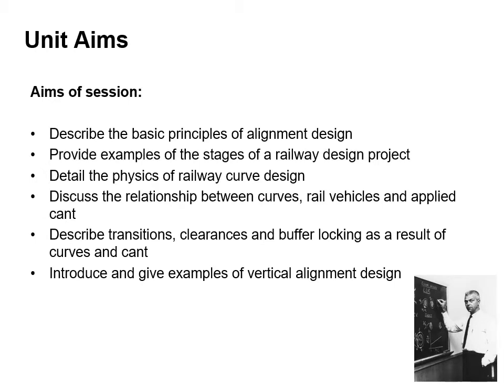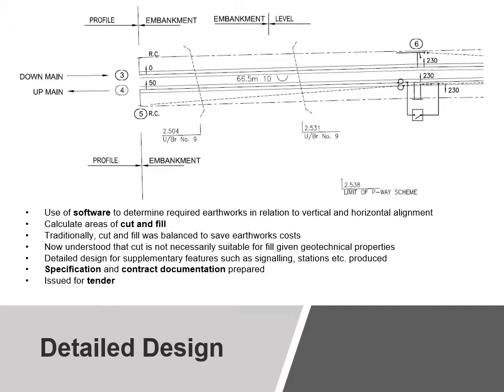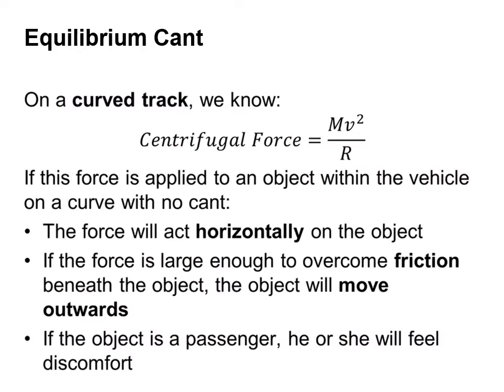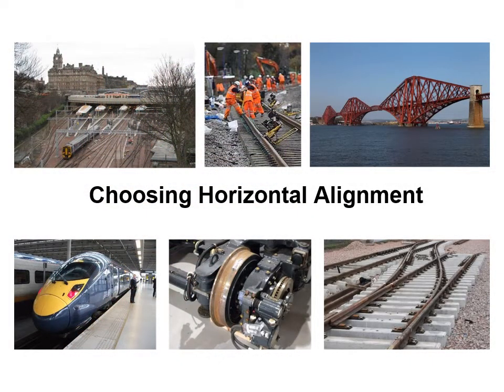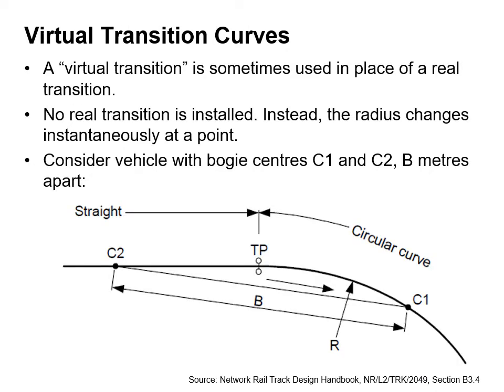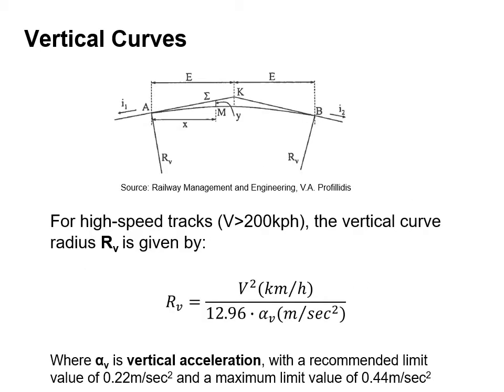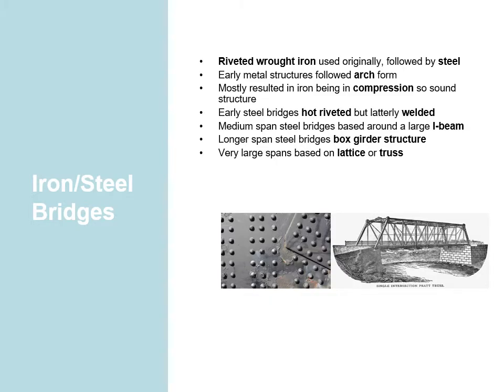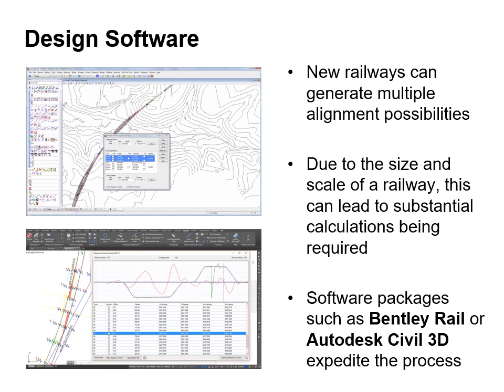Railway Engineering Unit 5 Alignment Design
An undergraduate civil engineering lecture on railway engineering.
Unit 5 Alignment Design
Lesson aims:
Describe the basic principles of alignment design.
Provide examples of the stages of a railway design project.
Detail the physics of railway curve design.
Discuss the relationship between curves, rail vehicles and applied cant.
Describe transitions, clearances and buffer locking as a result of curves
and cant.
Introduce and give examples of vertical alignment design.